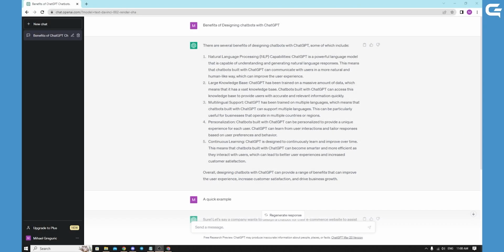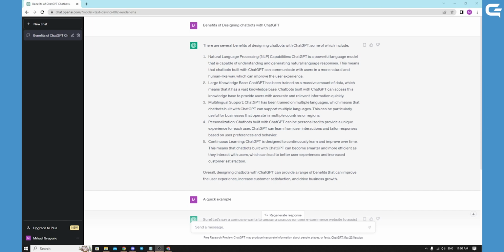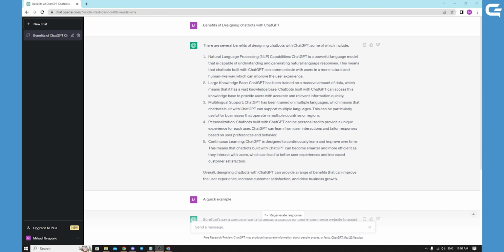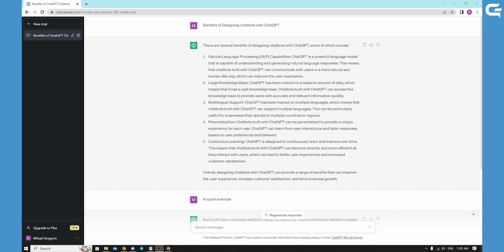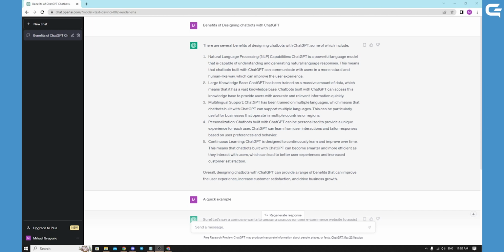How to use ChatGPT for Designing Chatbots-GAME CHANGER!!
How to use ChatGPT for Designing Chatbots

In this video, we will show you How to use ChatGPT for Designing Chatbots